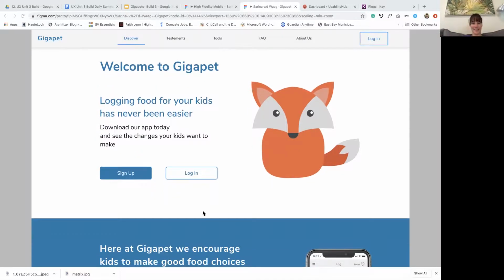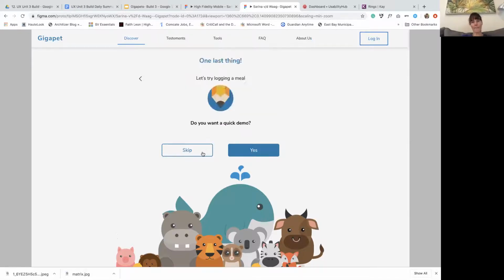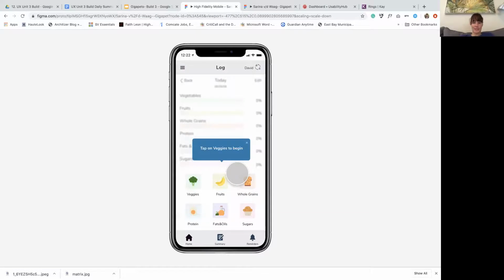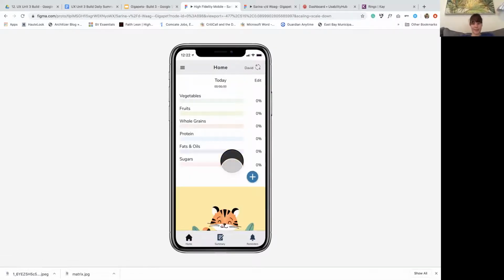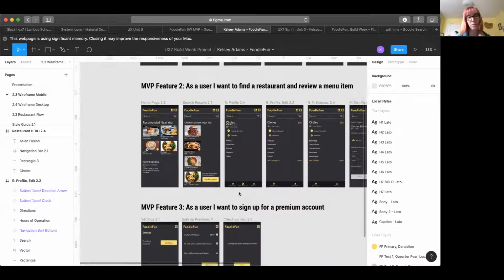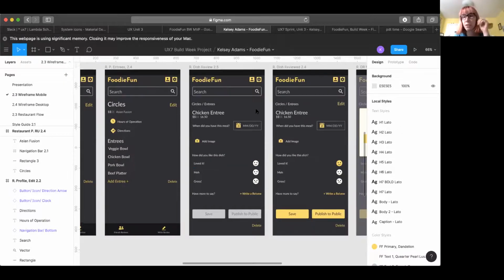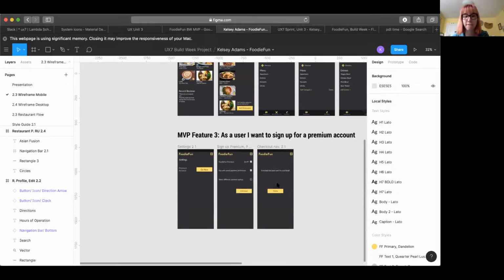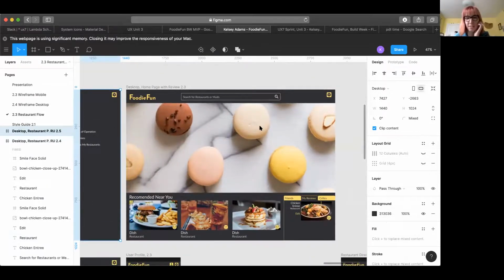Unit3 Build Week Presentations part 2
Informal presentations of Unit 3 Build Week Projects.